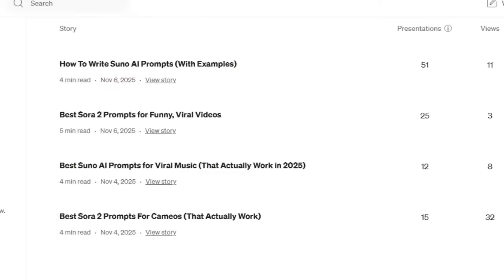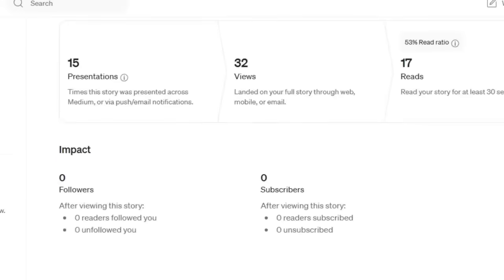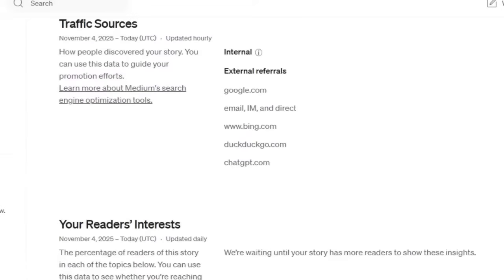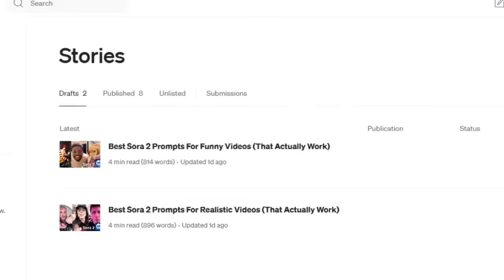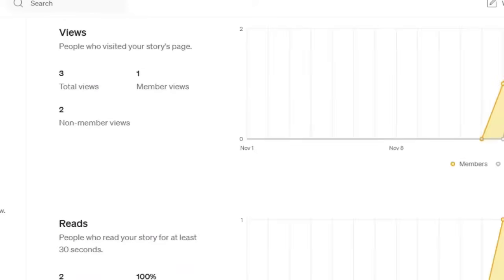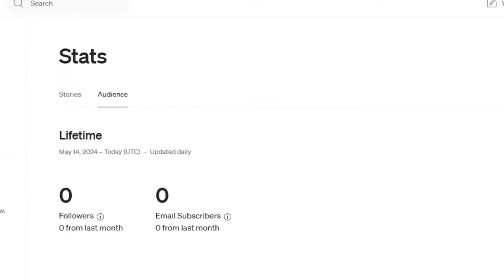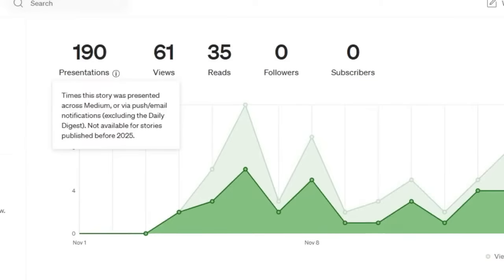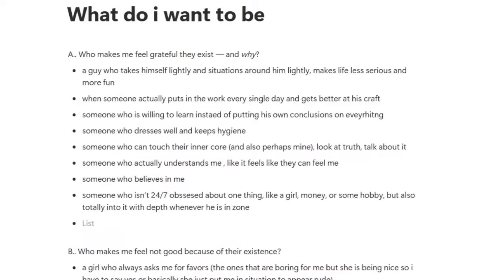I Tested These Sora 2 Prompts And This Happened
This video provides a deep dive into the performance comparison of Sora 2 and Suno AI, analyzing views and engagement from various posts and prompts. We explore which "ai video generator" garners more attention and discuss the detailed results with supporting data from the creator's dashboard. Discover why one "ai video" tool is leading the views and how "artificial intelligence" is reshaping content creation.